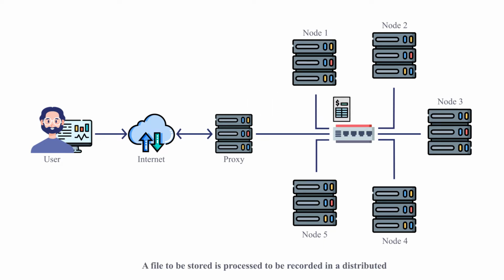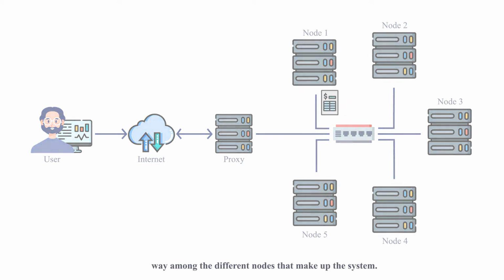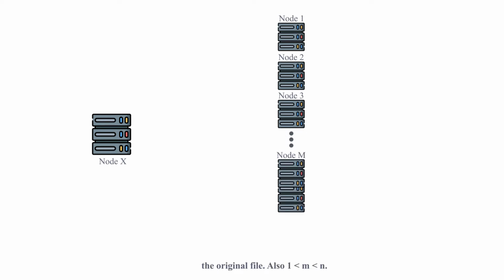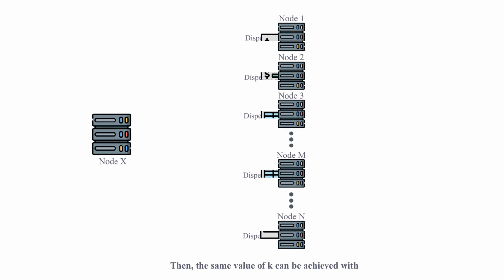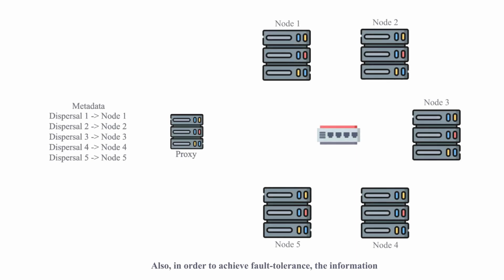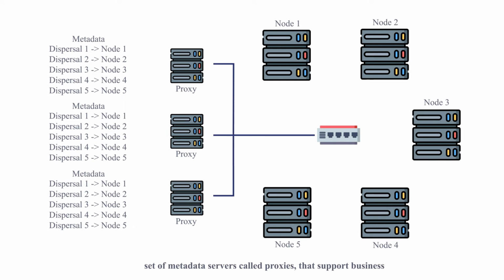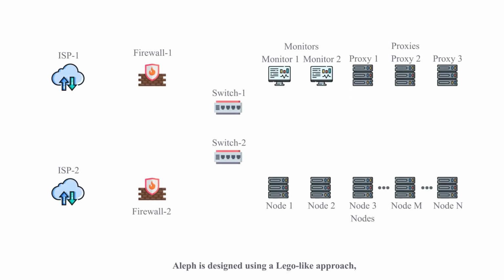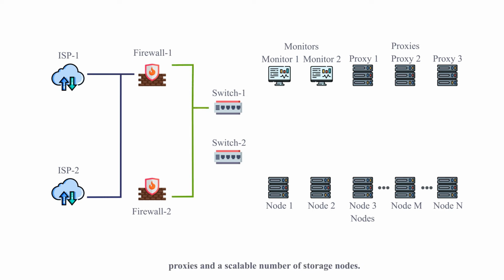ALEPH DATA SOLUTIONS (DS) - Aleph Storage System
Sistema distribuido de almacenamiento, escalable y tolerante a fallas